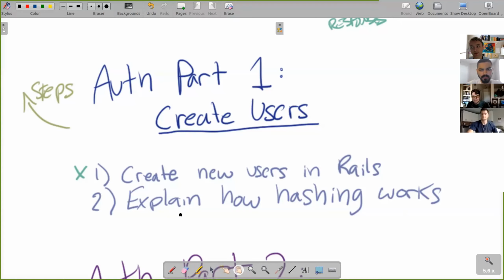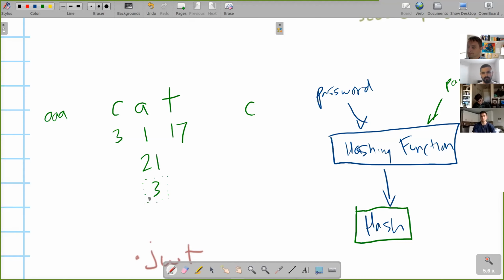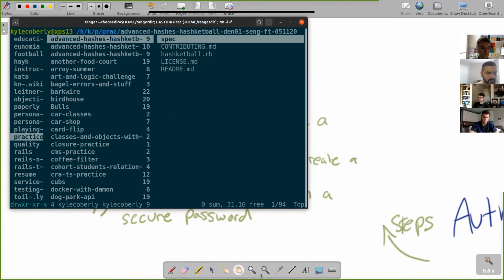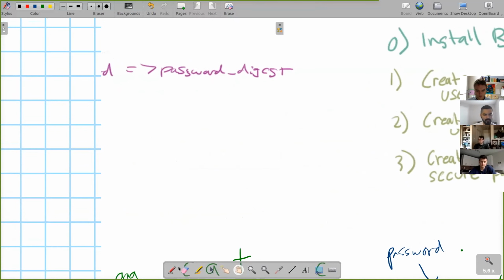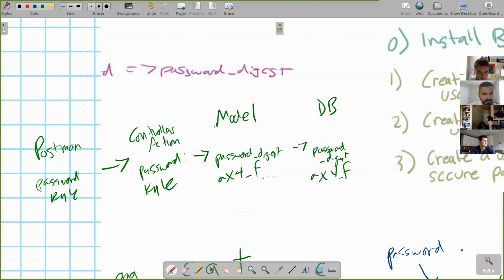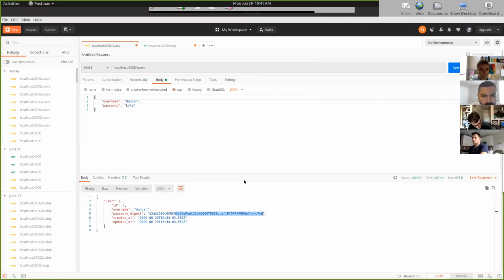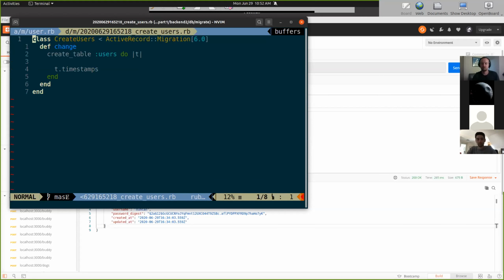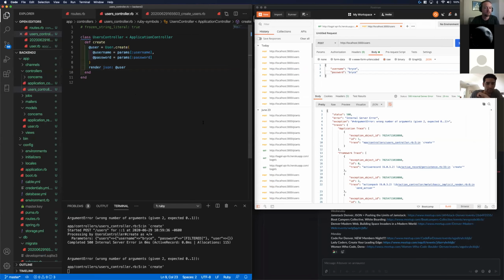Auth Part 1